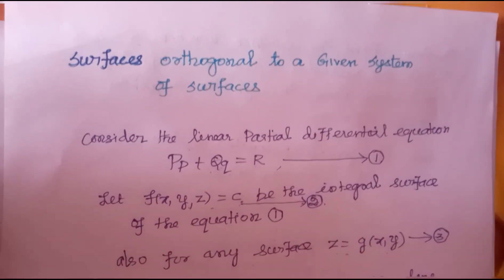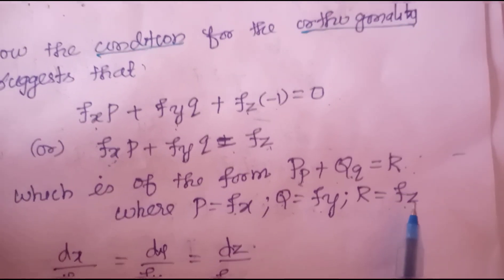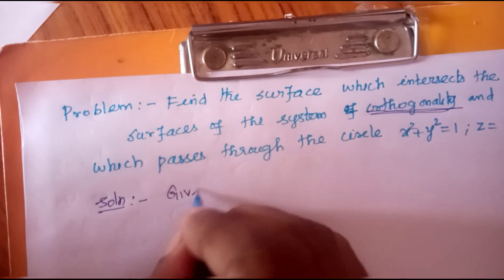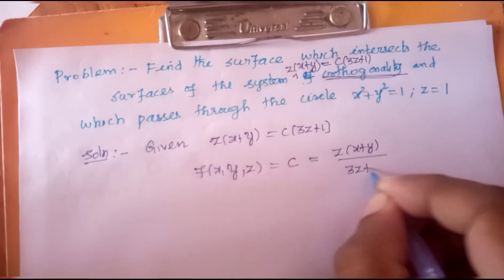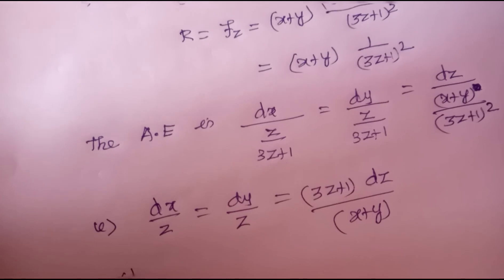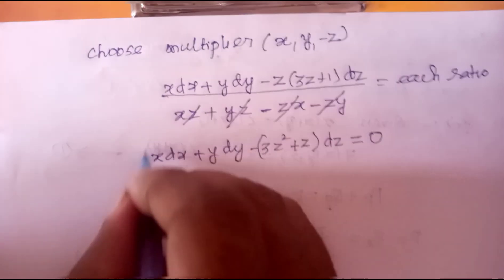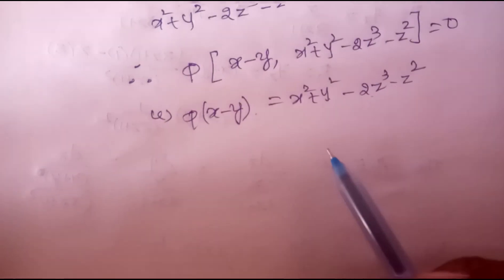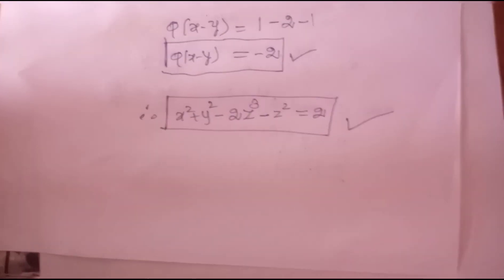Surfaces Orthogonal to Given system of surfaces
This video very useful for TRB polytechnic and CSIR NET exam